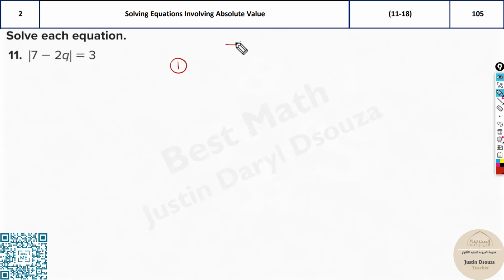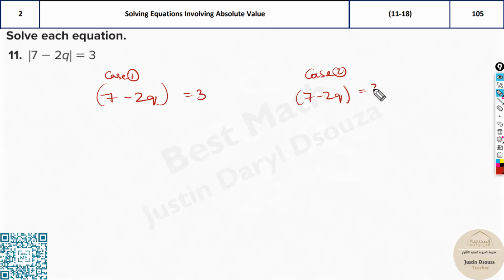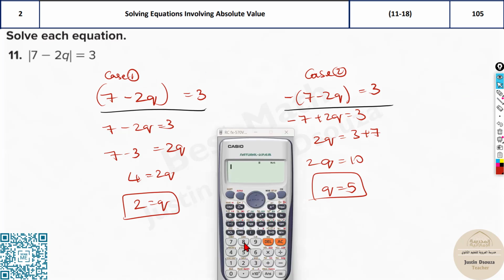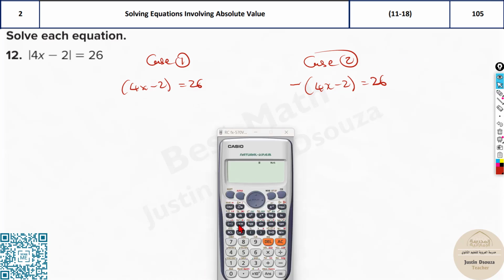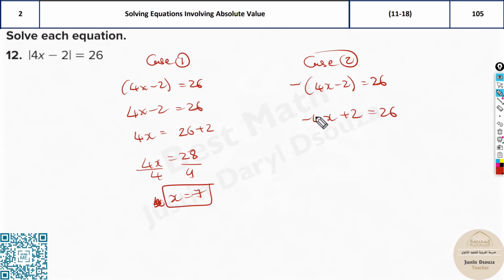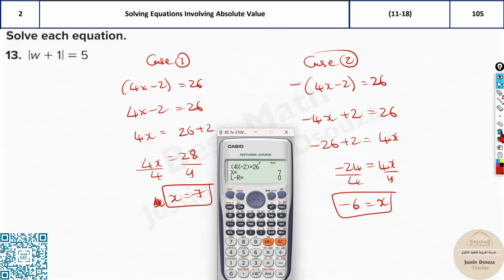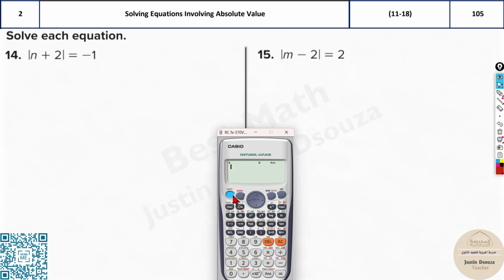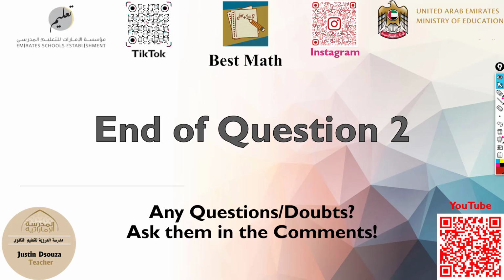Solving absolute value equations | Q2 P1 | 9A | EoT1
G9A Question 2 Solving Equations Involving Absolute Value.